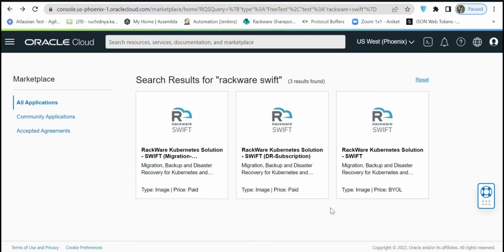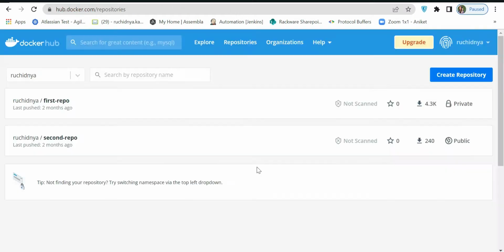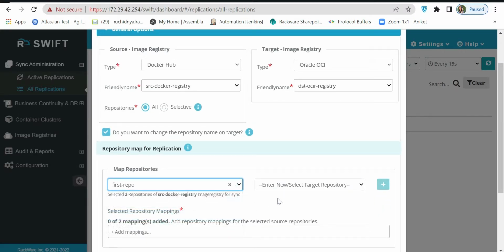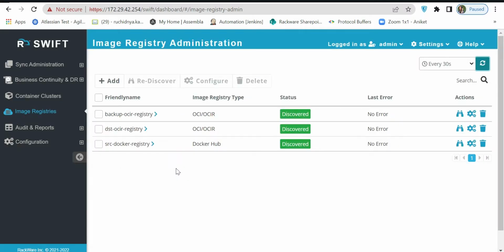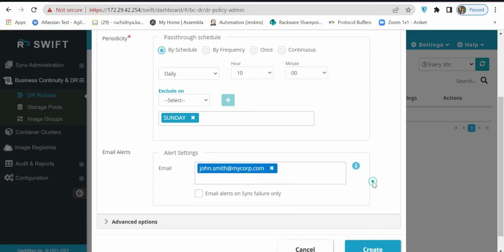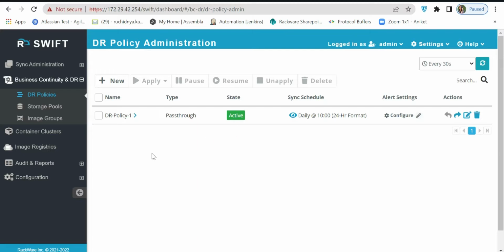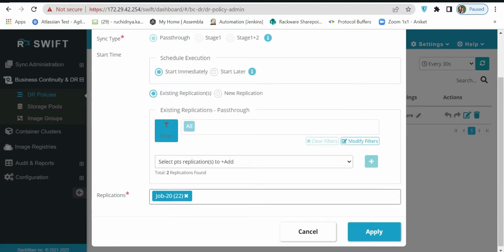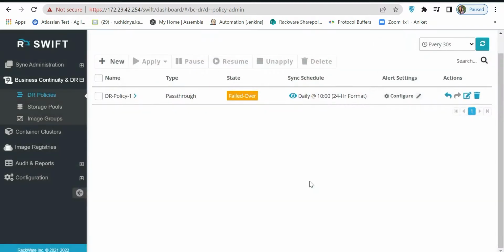Migrate Docker Hub Images to Oracle OCIR and Set Up Registry Disaster Recovery With RackWare SWIFT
A step-by-step demonstration of migrating image repositories from a Docker Hub registry to an Oracle Cloud Infrastructure Registry (OCIR) using RackWare SWIFT, then protecting that registry with a periodic backup driven by a DR policy. SWIFT offers a quick and simple way to migrate, back up, and recover data across Kubernetes clusters and image registries on different cloud platforms.

What's demonstrated:

Launching RackWare SWIFT from the OCI Marketplace, choosing a subscription, and logging into the SWIFT dashboard.

Discovering the source Docker Hub registry and the destination Oracle registry by adding each with its type, friendly name, and credentials.

Migrating the repositories from Docker Hub to OCIR, including how to handle the OCIR requirement that repository names be unique across compartments by renaming a repository on the target to avoid a sync failure.

Setting up periodic protection by discovering a second OCIR registry in another region, then creating a DR policy with an image registry pass-through sync and flexible scheduling by time, frequency, single run, or continuous backup, with email notifications.

Applying a replication to the policy in two ways, either as a new registry replication or by attaching an existing sync job by its job ID, then using failover and fallback to keep the registry images protected during a disaster.